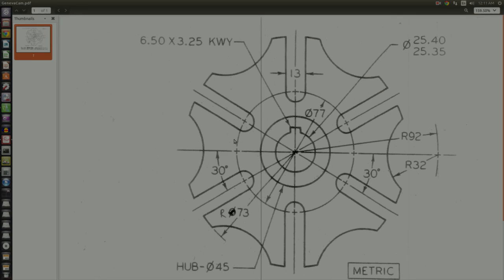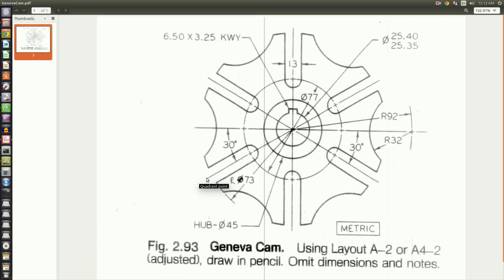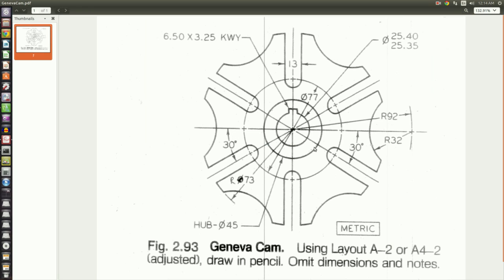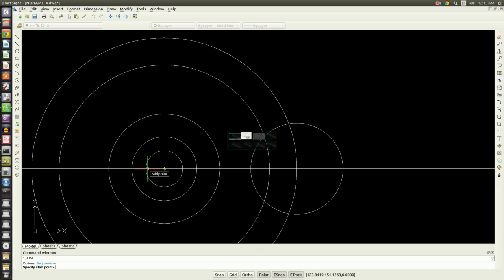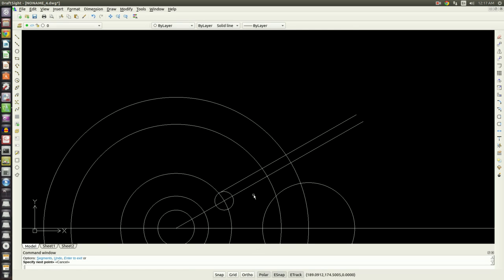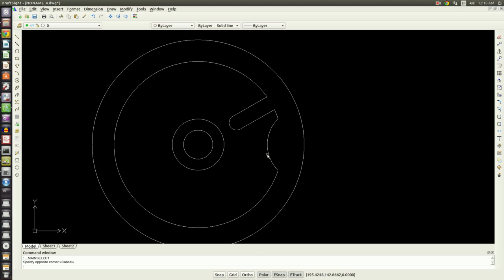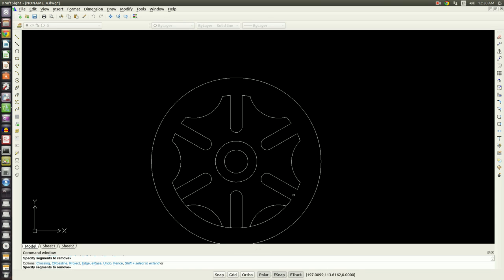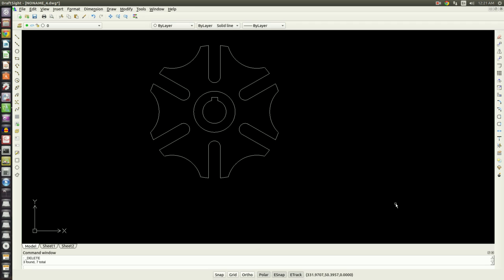GenevaCam- DraftSight Tutorial 2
In this drawing we are working on the Geneva CAM PDF in the example drawings folder. We will work on Offsets, Concentric Circles, Patterns, and the Trim Command.